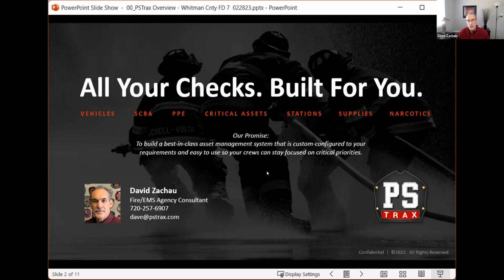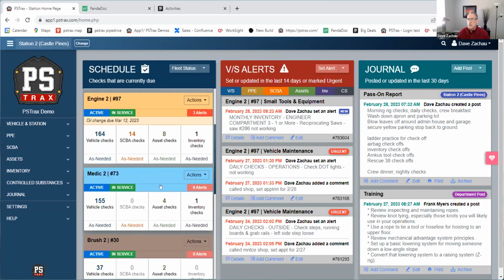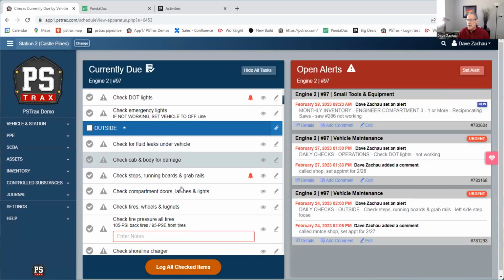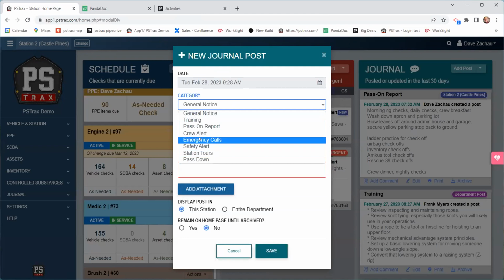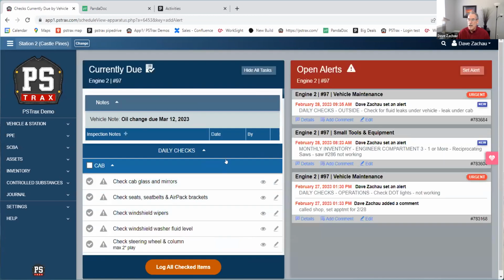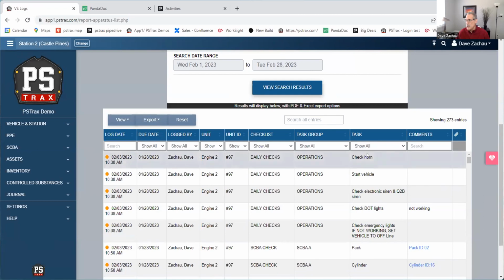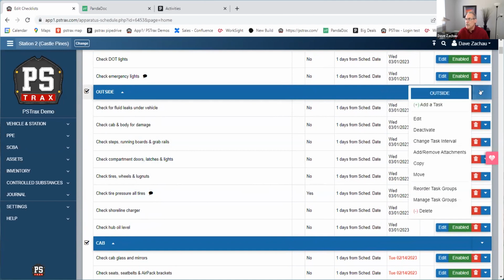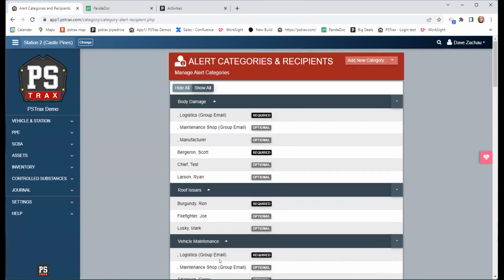Rig Check Automation, Simplified.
In this webinar we went through the PSTrax Vehicle Module and showed how it automates vehicle inspections and truck check, allowing you to customize each apparatus based on its individual checklists (daily/weekly/monthly/PMs) and unique on-board inventory.

Checks can be scheduled based on the frequency of completion and crew members simply login and complete the checks assigned for each day.

See for yourself how this module makes rig checking easier, more efficient, and provides increased accountability, robust reporting, and better communication across your agency.

Get a one-on-one demo for you and your department by filling out this form